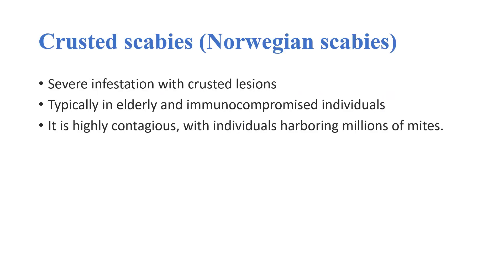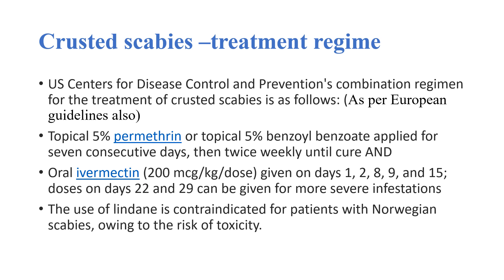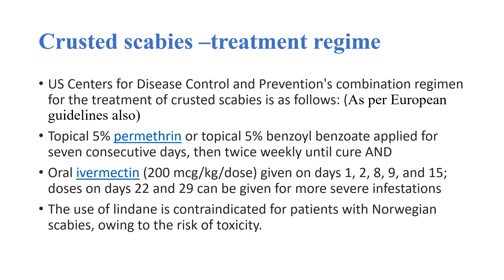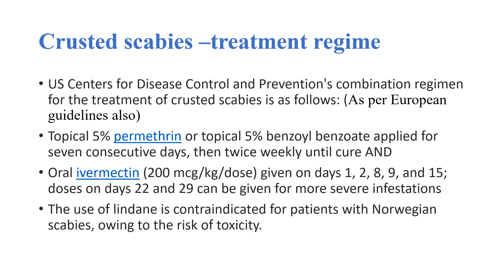Treatment of Norwegian (crusted )Scabies (for medical professionals)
Crusted scabies is a severe form of scabies that can occur in some persons who are immunocompromised. It is highly contagious and needs long treatment. This presentation is as per CDC recommendation .